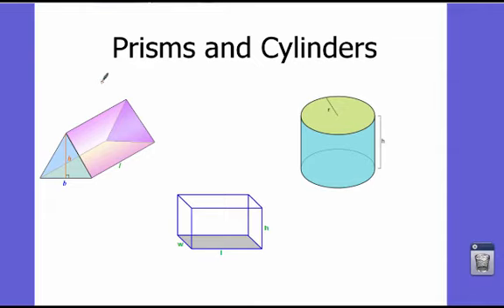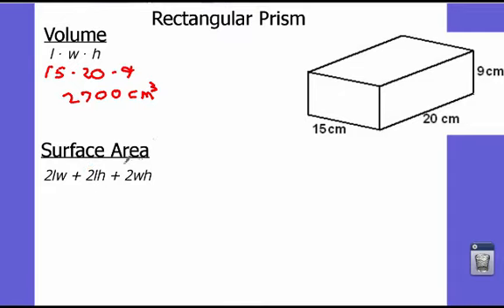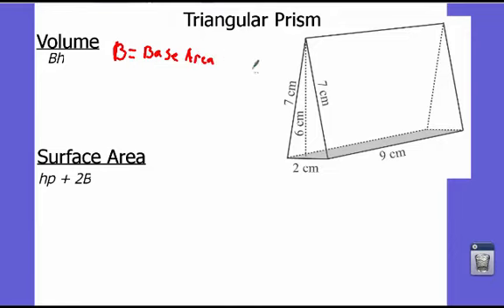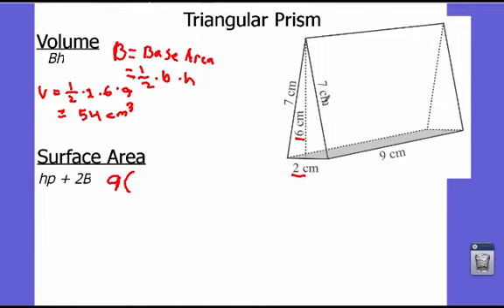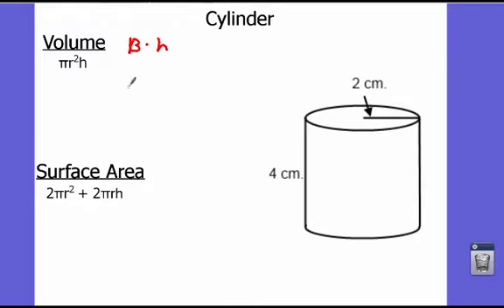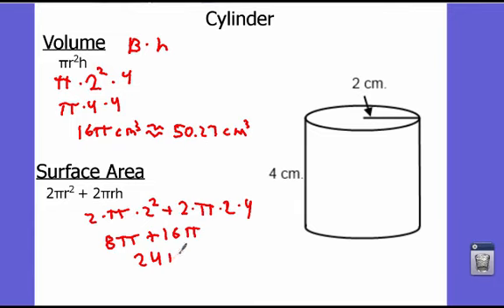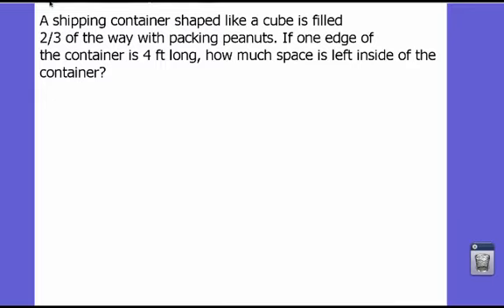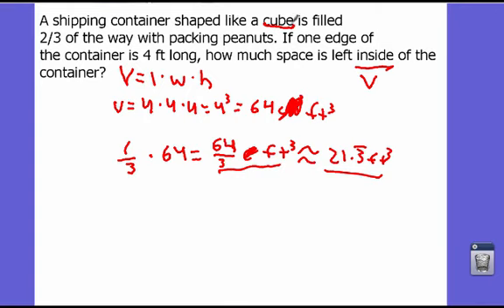Prisms and Cylinders